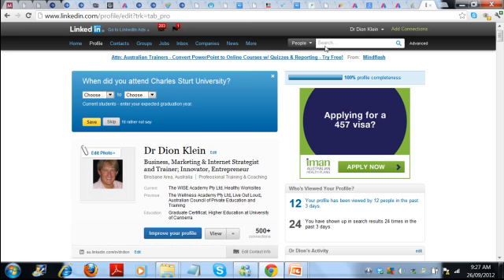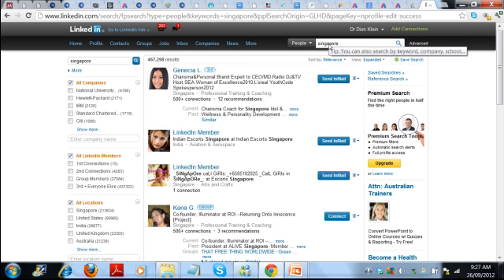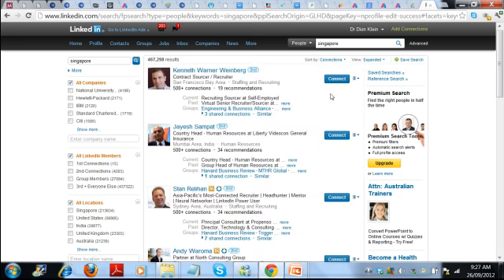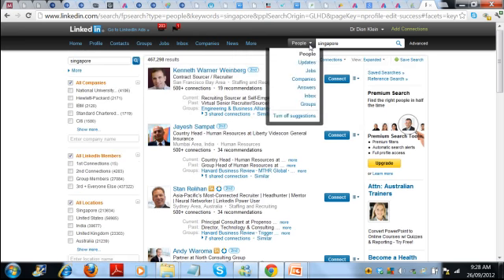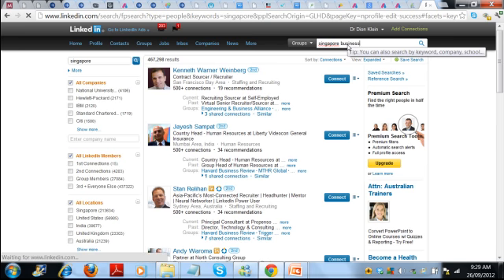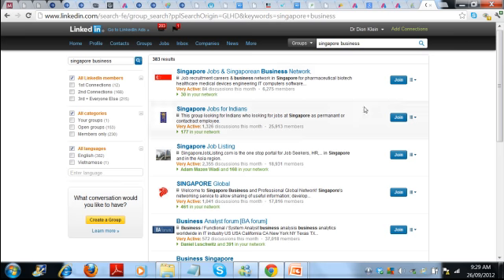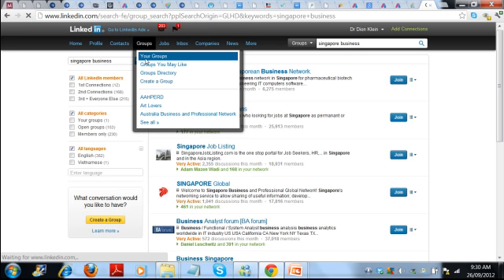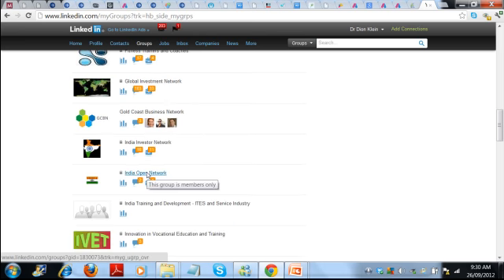How to Use LinkedIn for Networking and Marketing Internationally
In this module (as part of the International Market Research Unit), Dr Dion Klein will take you through a few techniques that you can use to find connections in a particular country to assist you in your international marketing and exporting endeavours.  If you would like to enrol in the Unit, go